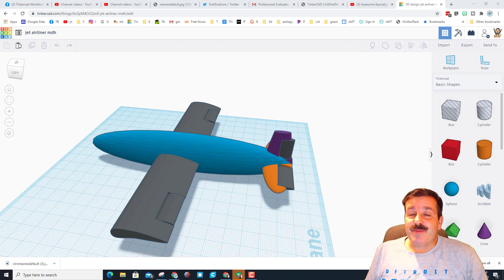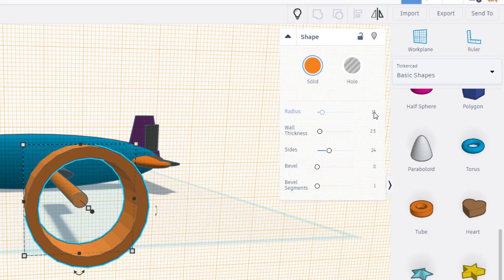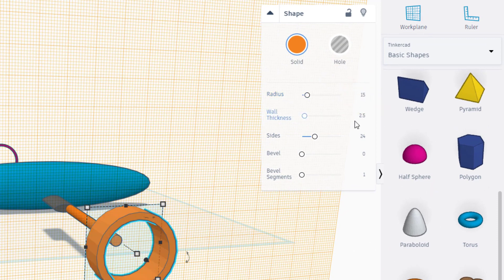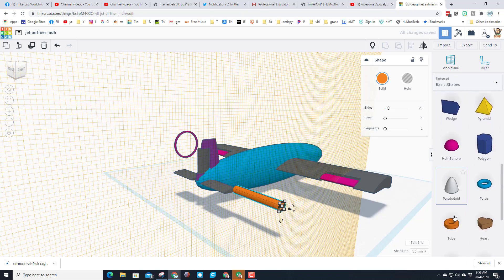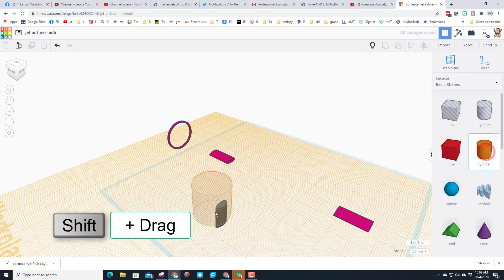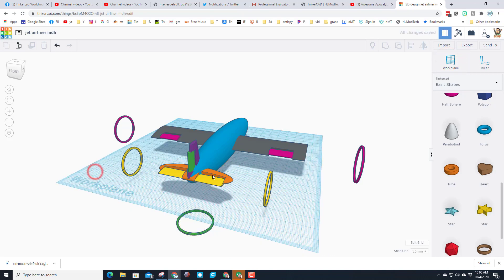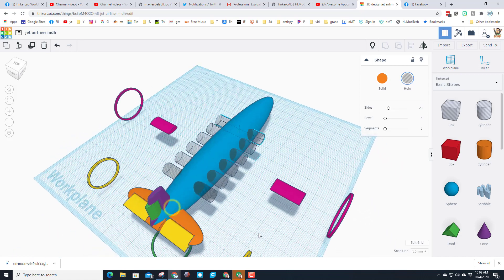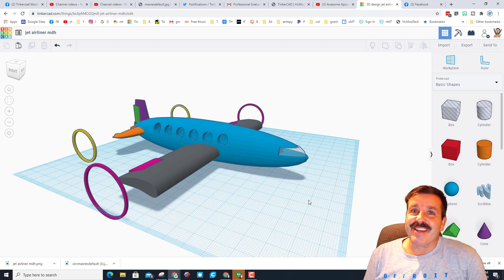Add rotation to your jet airliner airfoils! pltw @Autodesk Tinkercad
Have a glorious day and keep Tinkering! Flight and Space is a fun Project Lead the Way Course. In a previous tutorial we built an airplane really fast. Today we learn the Control Surfaces on an airplane as we make them MOVE!